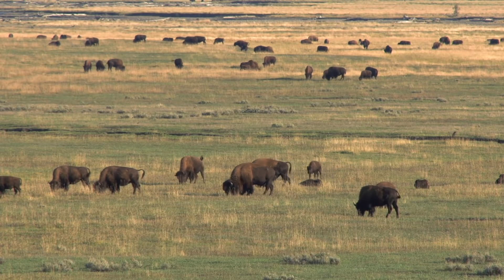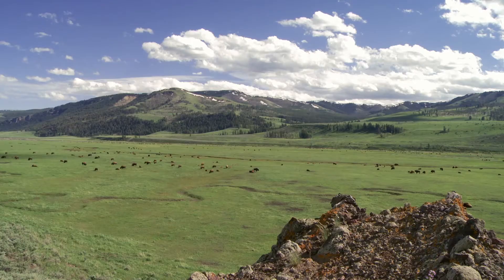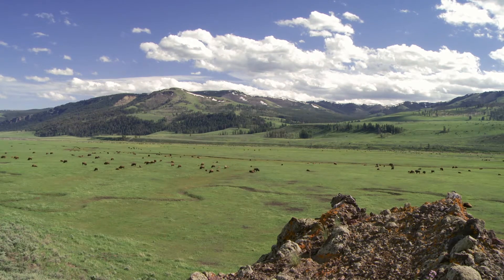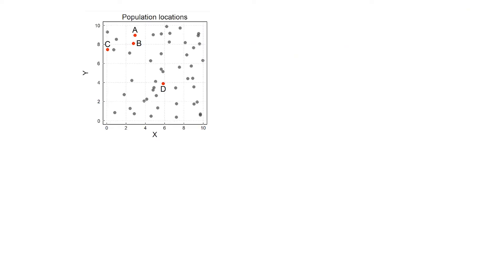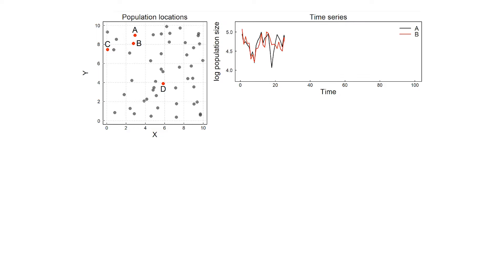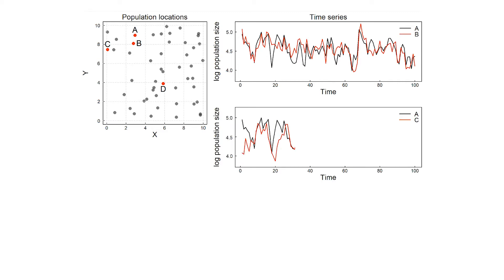E4 award: The Moran effect revisited: spatial population synchrony under global warming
The world is spatially autocorrelated. Both abiotic and biotic properties are more similar among neighboring than distant locations, and their temporal co‐fluctuations also decrease with distance. P. A. P. Moran realized the ecological importance of such ‘spatial synchrony’ when he predicted that isolated populations subject to identical log‐linear density‐dependent processes should have the same correlation in fluctuations of abundance as the correlation in environmental noise. The contribution from correlated weather to synchrony of populations has later been coined the ‘Moran effect’. Here, we investigate the potential role of the Moran effect in large‐scale ecological outcomes of global warming. Although difficult to disentangle from dispersal and species interaction effects, there is compelling evidence from across taxa and ecosystems that spatial environmental synchrony causes population synchrony. Given this, and the accelerating number of studies reporting climate change effects on local population dynamics, surprisingly little attention has been paid to the implications of global warming for spatial population synchrony. However, a handful of studies of insects, birds, plants, mammals and marine plankton indicate decadal‐scale changes in population synchrony due to trends in environmental synchrony. We combine a literature review with modeling to outline potential pathways for how global warming, through changes in the mean, variability and spatial autocorrelation of weather, can impact population synchrony over time. This is particularly likely under a ‘generalized Moran effect’, i.e. when relaxing Moran's strict assumption of identical log‐linear density‐dependence, which is highly unrealistic in the wild. Furthermore, climate change can influence spatial population synchrony indirectly, through its effects on dispersal and species interactions. Because changes in population synchrony may cascade through food‐webs, we argue that the (generalized) Moran effect is key to understanding and predicting impacts of global warming on large‐scale ecological dynamics, with implications for extinctions, conservation and management.